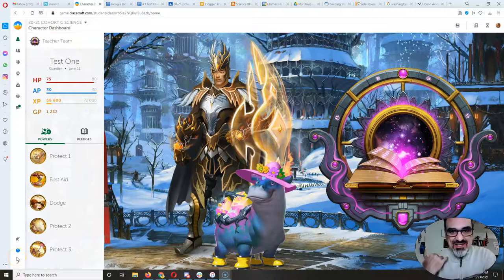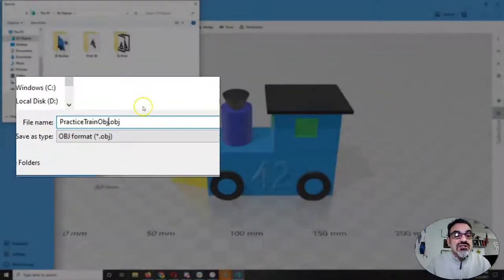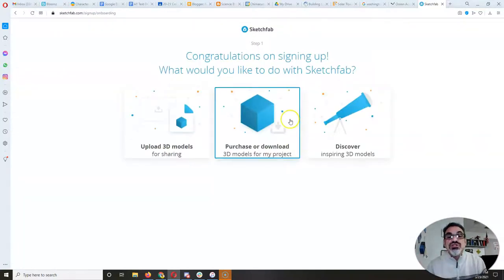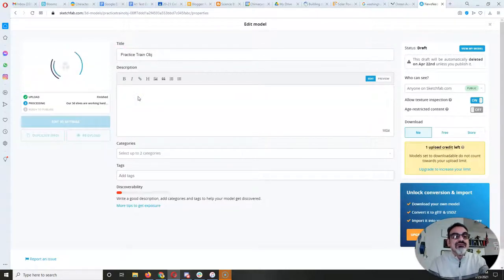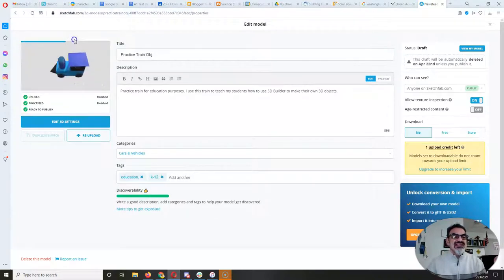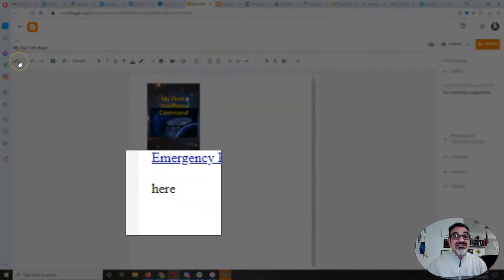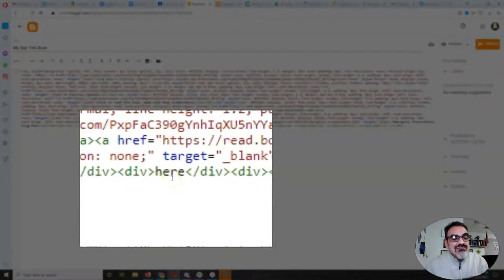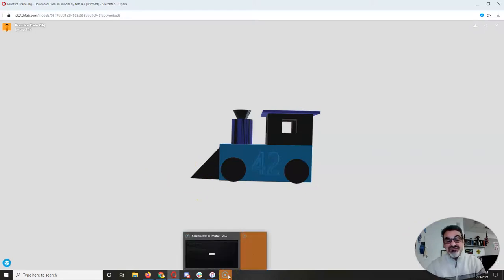Embedding 3D Objects in Your Blog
Watch this video to learn how to take a 3D Builder 3D object that you created and embed it on a blog post for anyone to see IN 3D! It's awesome, check it out.